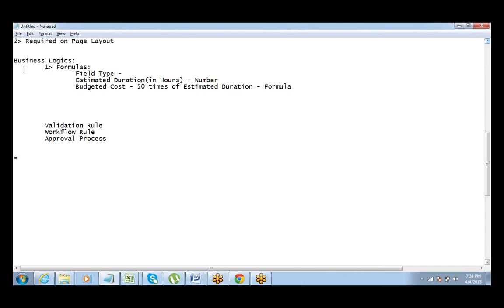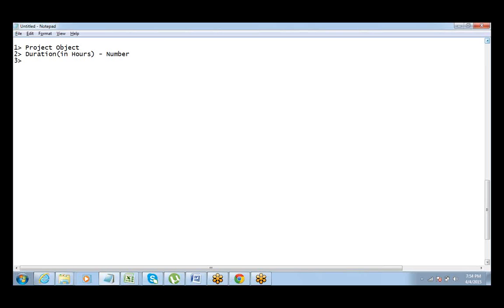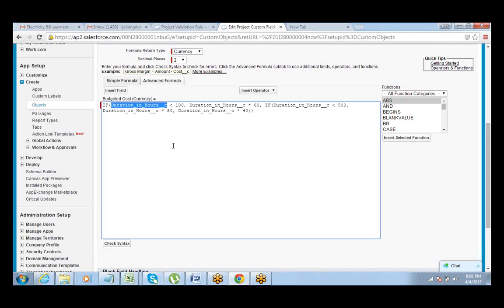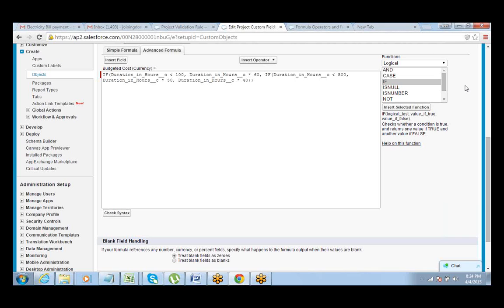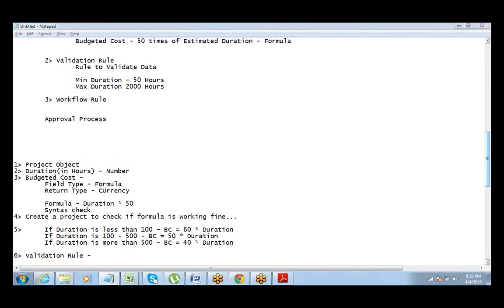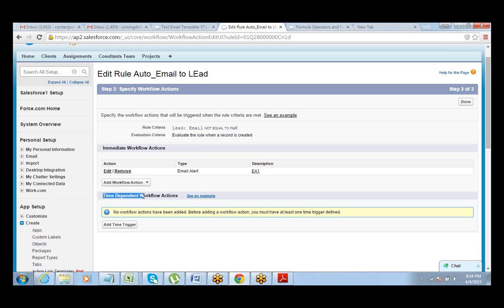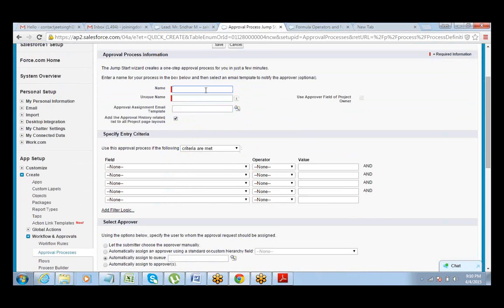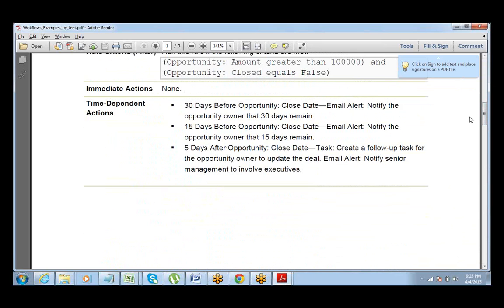Formulas, Validation Rules, Workflows & Approval Process in Salesforce - Part 2